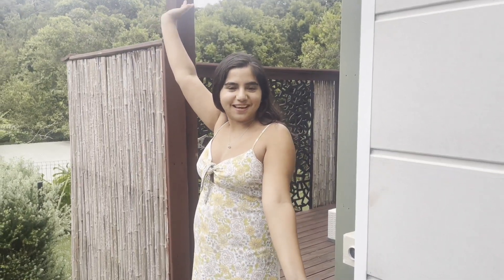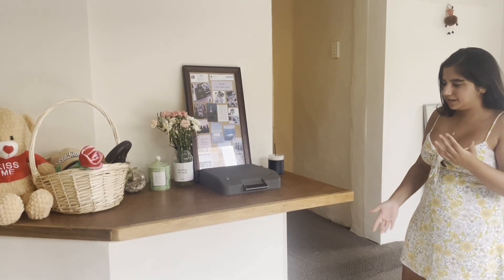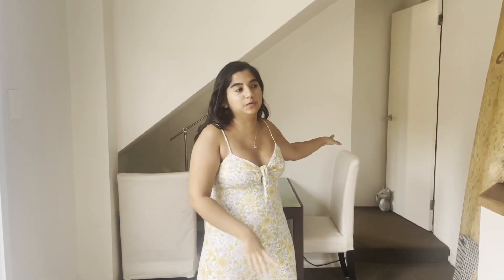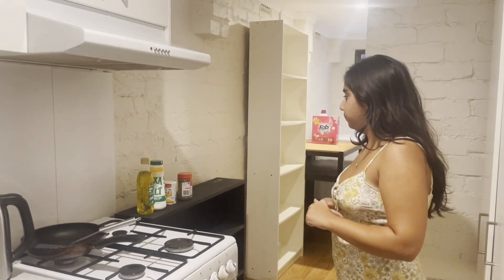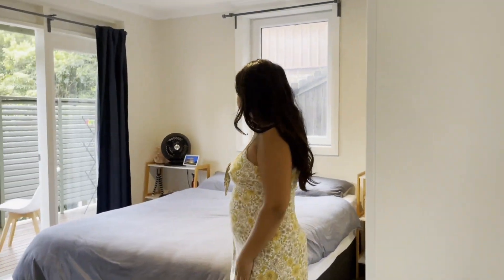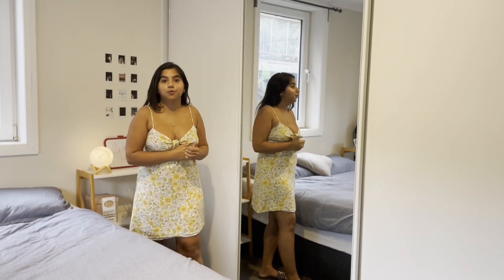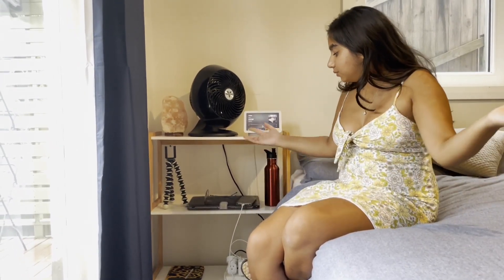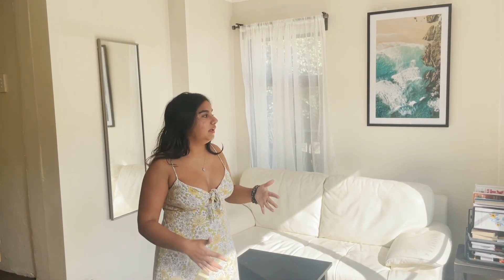Sydney Apartment Tour 🌊 Eastern Suburbs modern beachside one bedroom | Sydney, Australia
Just moved into my new Sydney beachside apartment in the Eastern Surburbs so thought I'd record my 1 bedroom apartment tour 🌊 I began my new au pair role in Sydney so this is my au pair room tour too I guess. Come see how I went from living in a pool house to this 1 bedroom apartment in Sydney. Surely is a big change since I have a proper kitchen now, living space and dining area which I have decorated Scandinavian, beach style. The whole vibe of this apartment is very beach-y and I followed that modern, minimalistic, beach style aesthetic throughout the space. It surely is the 'that girl' apartment of my dreams ☁️✨

😊 Can't wait to read what you guys think in the comments xoxo

My equipment ➜
✰ Camera (my phone)
✰ Ring light
✰ External hardrive
✰ My computer

Timestamps

0:00​ - Intro, BBQ Deck
0:41 - Living Room & Dining Area
3:55 - Kitchen + Bathroom
7:24 - Bedroom
12:36 - UPDATED Living Room

FAQs

What is my name?
My name is Shivwani and it’s pronounced the same way its spelt. By SAEH is my pen name as a writer (check me out on Instagram @bysaeh).

Birthday?
25 Dec (xmas baby)

What am I studying and at which university in Sydney?
I recently graduated studying a Bachelor of Communication, Majoring in Social & Political Sciences and Digital & Social Media from UTS ;)

Currently, I am an au pair in Sydney AND a Social Media Manager.

✨ If you have made it this far, I just want to thank you for your support and wish you well wherever you are. Your support means the world to me xx

MUSIC USED

Musician: Silicon Estate